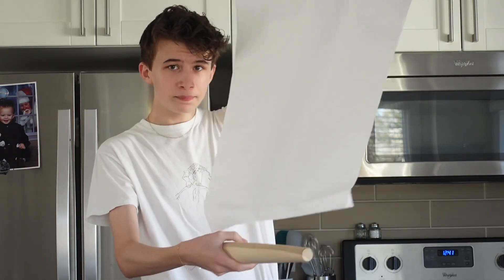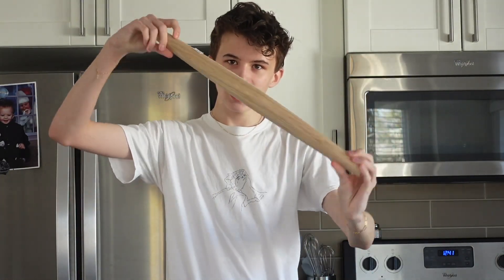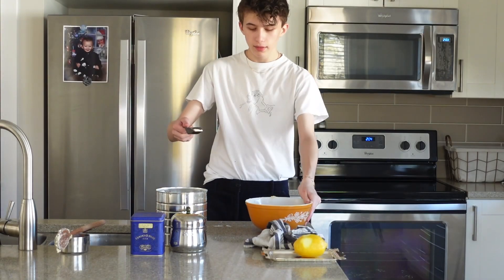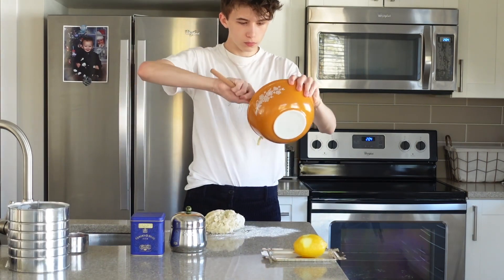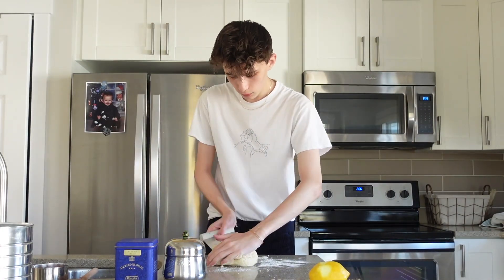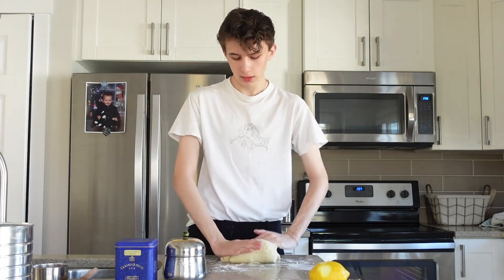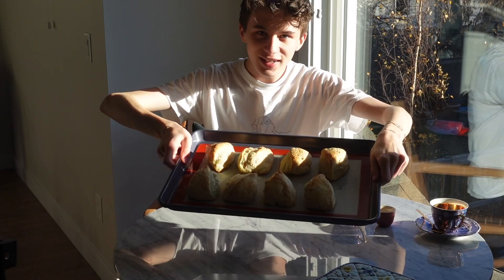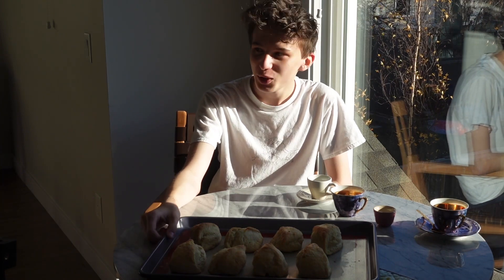First video ! How to make scones ✨ | Part ASMR | Dk_kleinmeyer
So excited to post this ! The full recipe is on Anna Olson’s YouTube channel | how to make scones

I also have a pintrest where you can find more photos 😽 Dk_Kleinmeyer